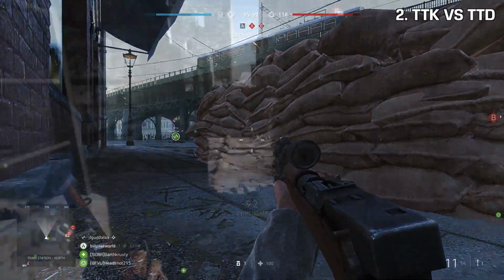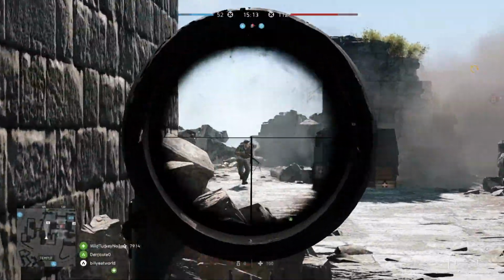Top 5 Problems With BATTLEFIELD V | My Improvements Wishlist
Firstly... I'm a huge fan of Battlefield 5, but it does have it's issues. Here's what I think are the top 5 problems with Battlefield 5 and how I'd fix them.

GAMING ACCOUNTS

- Steam - billyeatworld
- Origin - billyeatworld
- PSN - billyeatworld
- XBLIVE - billyeatworld
- Battle.net - billeatworld#1613